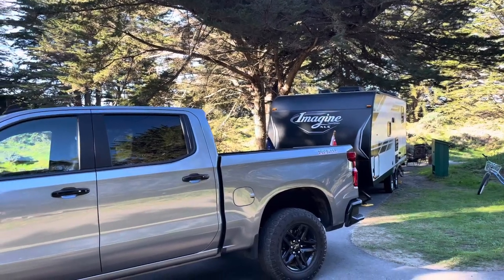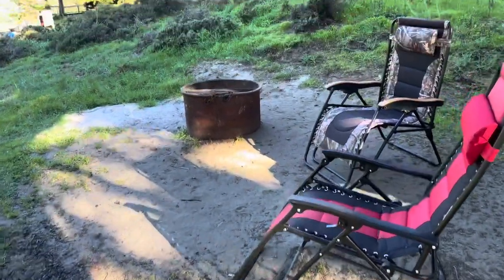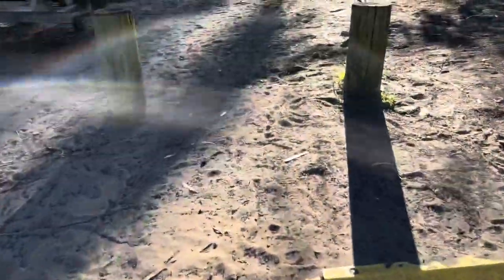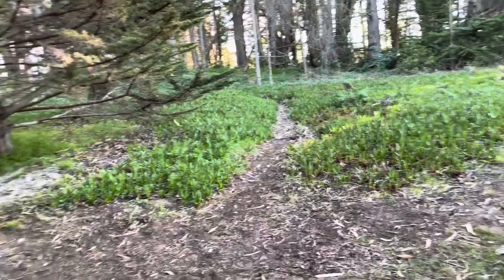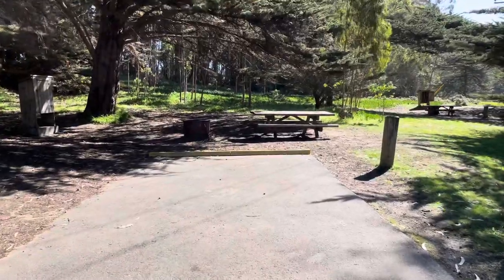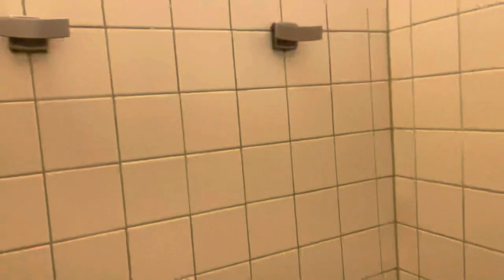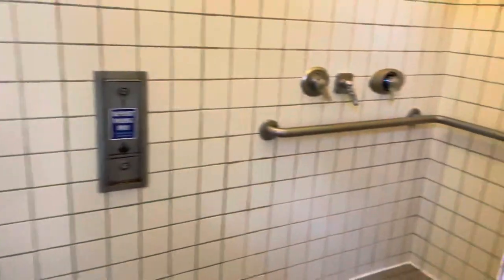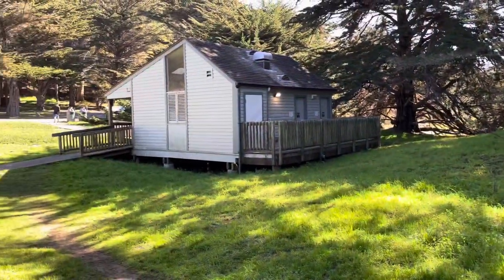Bodega Dunes campground sites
Sonoma Coast State Park - Bodega Dunes campground campsites 2022